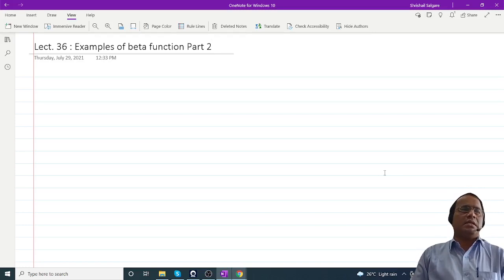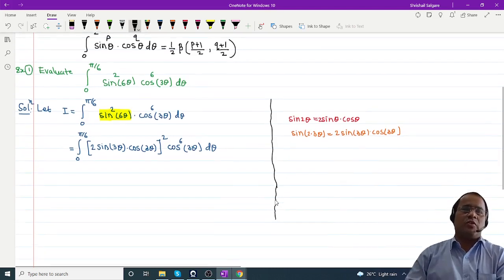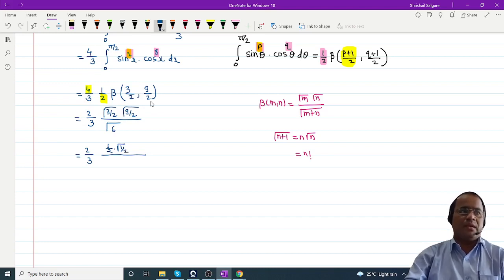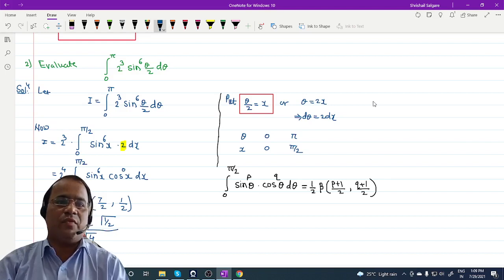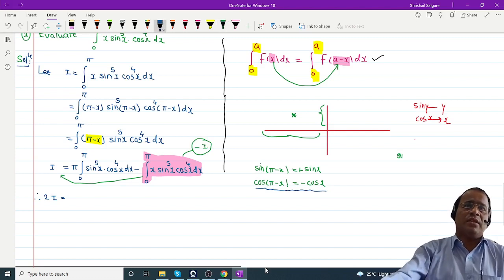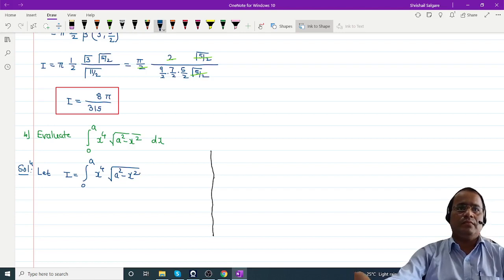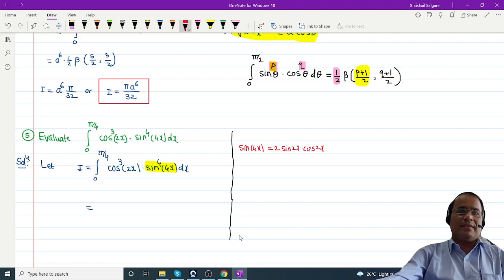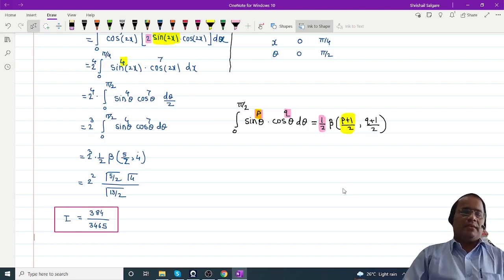V5 Examples of Beta function Part 2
Master Beta Function through step-by-step solved examples, shortcuts, and exam-oriented problem-solving techniques.